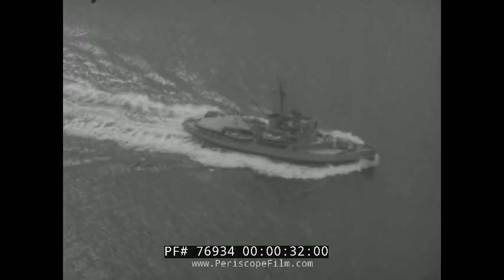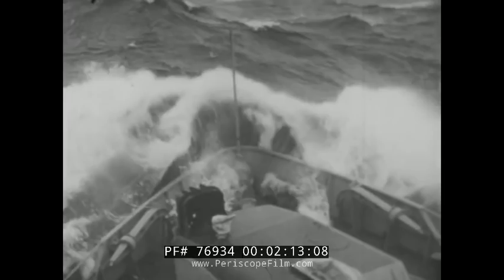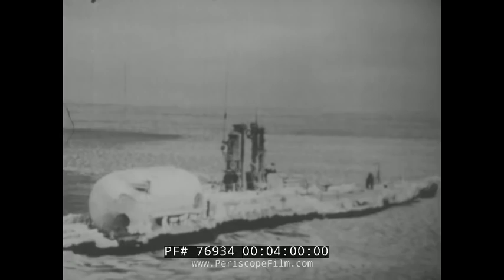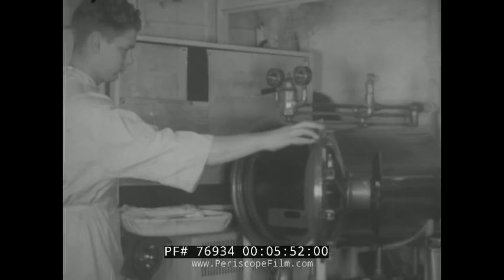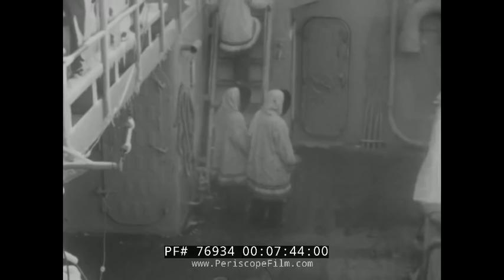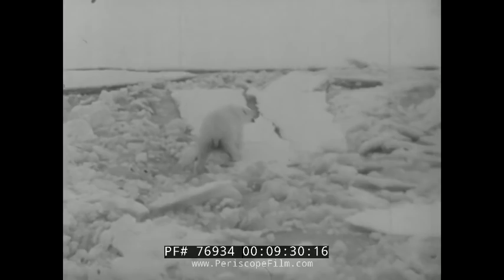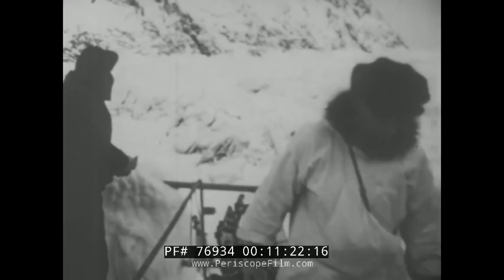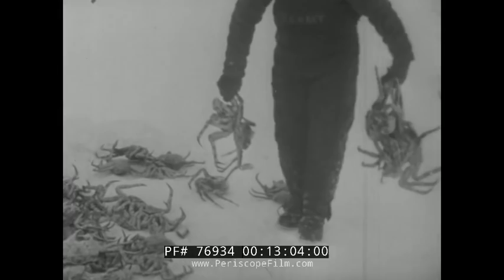1950s U.S. NAVY ICEBREAKER DOCUMENTARY FILM 76934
This 1952 U.S. Navy film entitled "Icebreaker" shows a U.S. Navy ship the USS Burton Island traveling from San Diego to Kodiak, Alaska, St. Lawrence and King Island in the Bering Sea.  USS Burton Island (AG-88) was a United States Navy Wind-class icebreaker that was later re-commissioned in the United States Coast Guard as the USCGC Burton Island (WAGB-283). She was named after an island near the coast of Delaware, and carried a helicopter on board.

Burton Island's mission in the film was supposedly to survey ice conditions in the Bering Sea, but the ship was also part of an effort by the U.S. Navy to establish a presence in the arctic during the Cold War against the Soviet Union.

A Regulus missile submarine, likely the USS Tunny but possibly USS Cusk, is seen at the 2:45 mark with a hangar on the deck.

Burton Island was one of the icebreakers designed by Lieutenant commander Edward Thiele and Gibbs & Cox of New York, who modeled them after plans for European icebreakers he obtained before the start of World War II. She was the sixth of seven completed ships of the Wind-class of icebreakers operated by the United States Coast Guard. Her keel was laid on 15 March 1946 at Western Pipe and Steel Company shipyards in San Pedro, California, she was launched on 30 April 1946, and commissioned on 28 December 1946.

Her hull was of unprecedented strength and structural integrity, with a relatively short length in proportion to the great power developed, a cut away forefoot, rounded bottom, and fore, aft and side heeling tanks. Diesel electric machinery was chosen for its controllability and resistance to damage. Burton Island was built during peacetime, so she had a much lighter armament than her war-built sisters, one 5 in (130 mm) 38 cal. deck gun and three quad-mounted Bofors 40 mm anti-aircraft autocannons when in Navy service, and unarmed for the Coast Guard.

On 17 January 1947, Burton Island, loaded with supplies, steamed from San Diego to Ross Sea, Antarctica where she met with units of TF 68 on the first Antarctica Development project, Operation Highjump. After returning from Antarctica, Burton Island departed 25 July 1947 for the Point Barrow expedition to Alaska. From April 1948 to December 1956, Burton Island participated in 19 Arctic and Alaskan cruises, including Operation Windmill. During Operation Windmill Burton Island was the flagship of CDR Gerald L. Ketchum, USN commander of Task Force 39. Duties on the cruises varied including, supply activities, helicopter reconnaissance of ice flows, scientific surveys, underwater demolition surveys, and convoy exercises. In March 1949, Burton Island was redesignated AGB-1. One prominent excursion was with the USS Seadragon (SSN-584) and USS Skate (SSN-578) in 1962, in which torpedoes were tested underneath the polar ice pack after the two subs had rendezvoused at the North Pole.